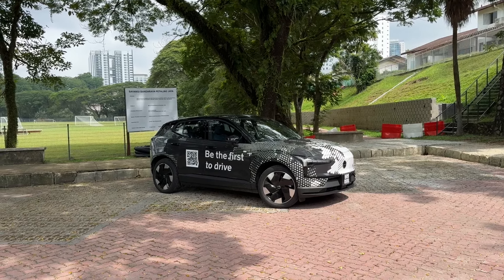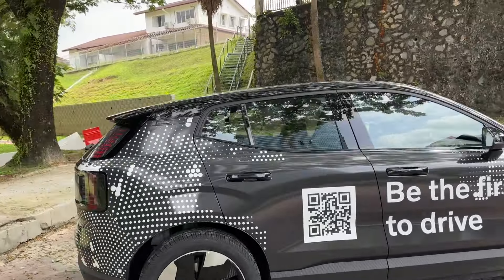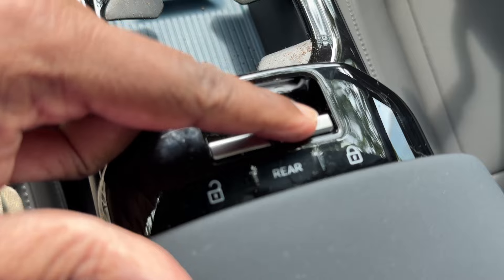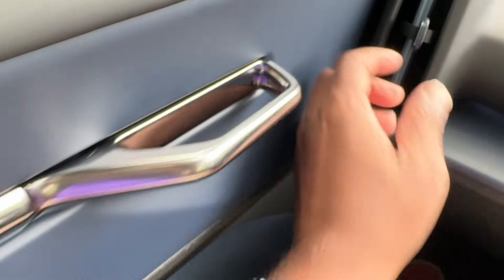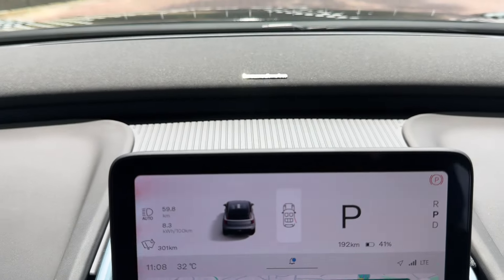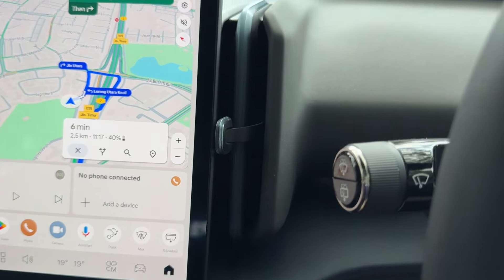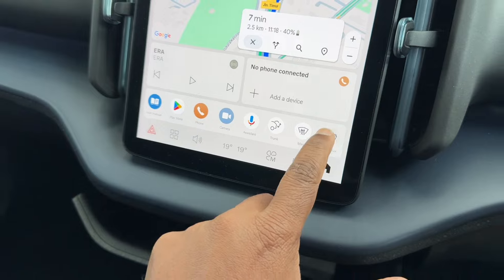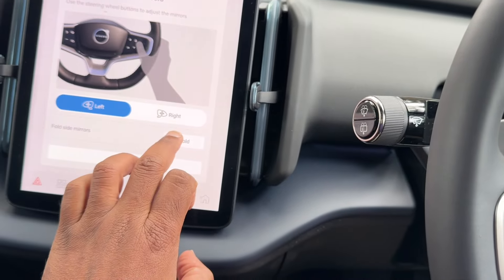Volvo EX30 Hot Hatch Crossover Review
Riding on 18-inch alloy rim, with LED headlights, a single-zone climate control system, electric adjustable front seats and a 12.3-inch mid-screen that controls various functions, there is enough tech in this compact Volvo for a fun driving experience.

The Single Motor Extended Range variant goes a step further in enhancing comfort, offering additional features such as the Harman Kardon audio system, ambient lighting, a 360-degree camera, Lane Change Alert and a panoramic glass roof.

The Single Motor variants, the Core and Ultra Single Motor Extended Range, are powered by an NMC battery consisting of lithium, nickel, manganese, and cobalt, known for its enhanced efficiency compared to the LFP variant. With this single-motor setup, they provide an impressive range of up to 480 km on a single charge which puts the EX30 right alongside its main rivals.

Both of these variants employ a single motor delivering acceleration from 0 to 100 km/h in just 5.3 seconds, with a top speed of 180 km/h. Meanwhile, the dual-motor EX30 can accelerate to 100 km.h in just a sizzling 3.6 seconds. This makes it the fastest Volvo ever.

The volvo EX30 takes the title as being the smallest SUV ever produced by the Swedish automaker with the following dimensions of 4,233 mm in length, 1,837 mm in width and 1,549 mm in height. Its 2,650 mm long wheelbase however still offers decent cabin space.

The volvoEX30 will sit in Volvo showrooms alongside the C40 and XC40 and the soon to be launched in Malaysia volvoEX90 large luxury SUV.